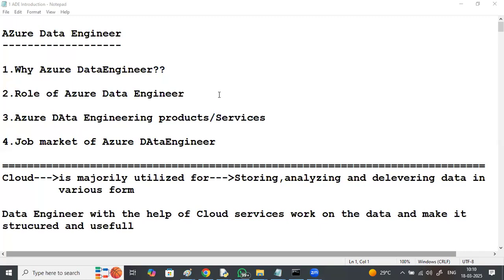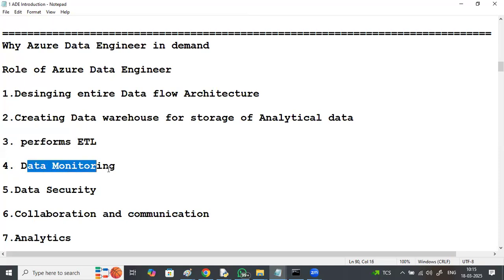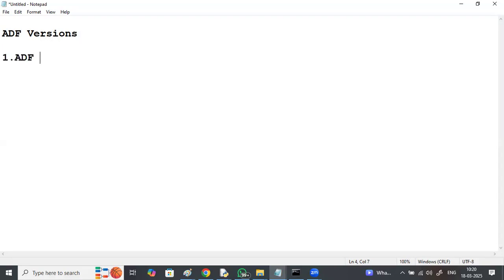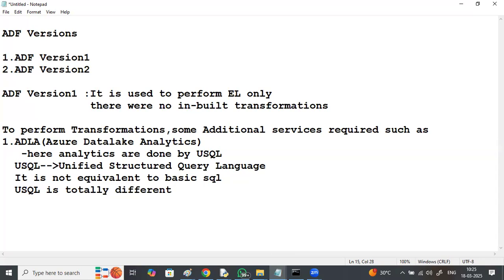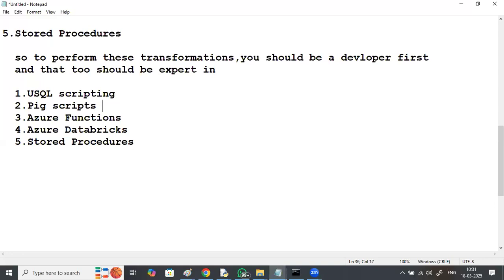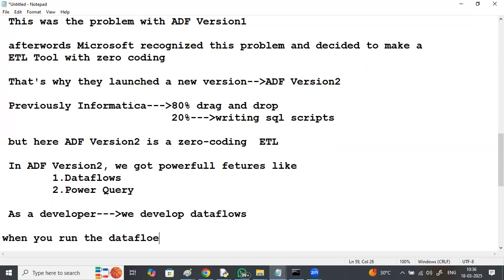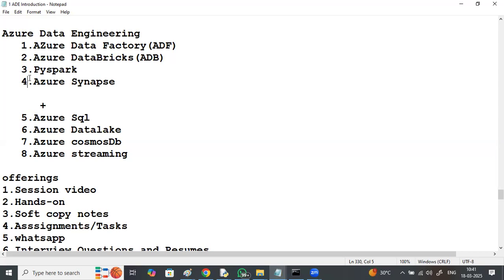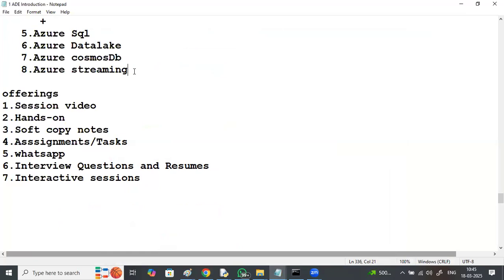AZURE DATA ENGINEERING tutorials || Demo - 2 || by Mr. N. Vijay Sunder Sagar On 18-03-2025 @10AM IST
ADE (AZURE DATA ENGINEERING) (ADF + ADB with PYSPARK + SYNAPSE ANALYTICS) tutorials || Demo - 2 || by Mr. N. Vijay Sunder Sagar On 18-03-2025 @10AM IST
java python
python
Learn Python
Python Tutorial